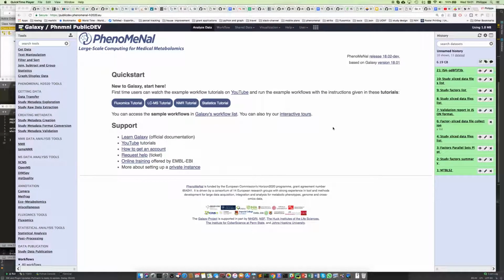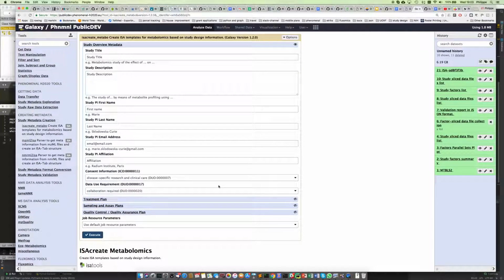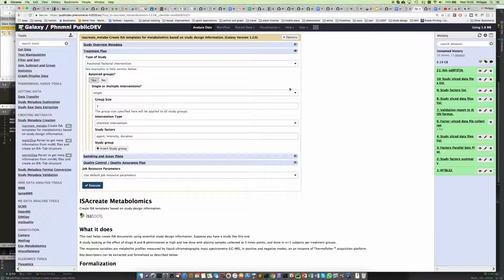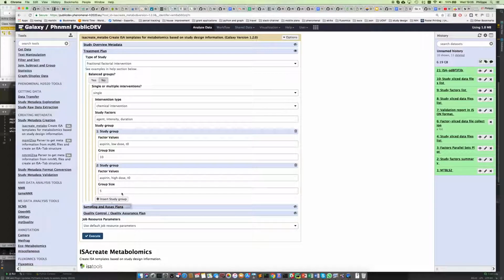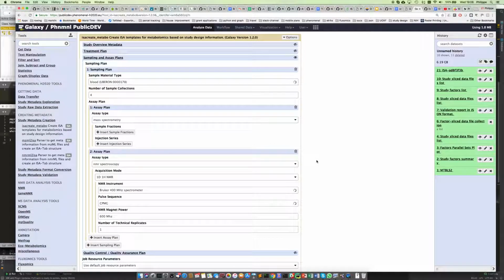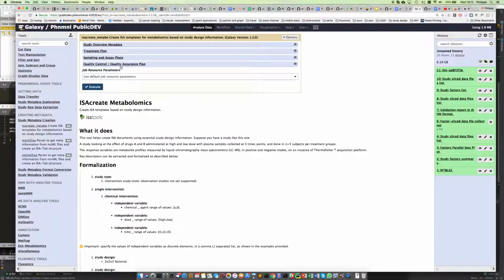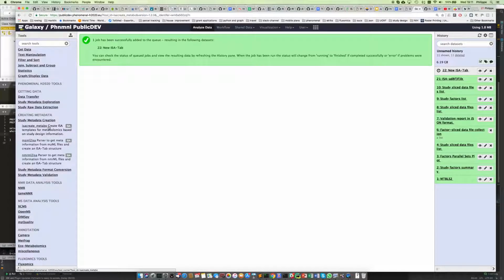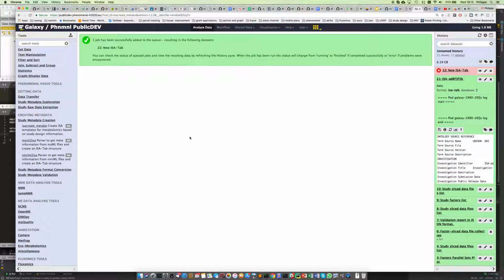ISAcreate Galaxy Tool tutorial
A tutorial showing how to perform prospective data management with the ISA-API create mode wrapped in a Galaxy tool.

Using study design information, create ISA archives in no time, consistently and marked up with ontology terms from DUO, UBERON, MSIO and controlled vocabulary provided by EMBL-EBI Metabolights.